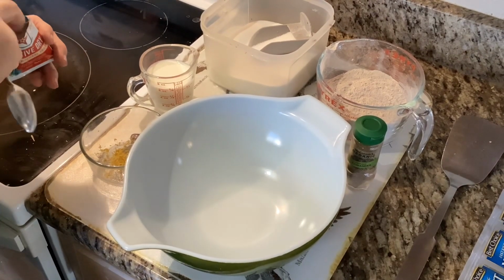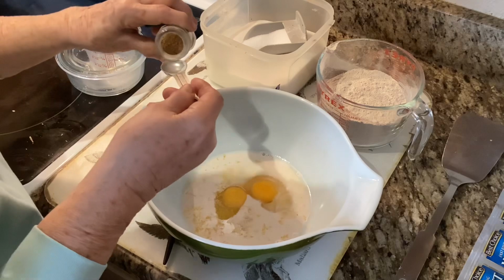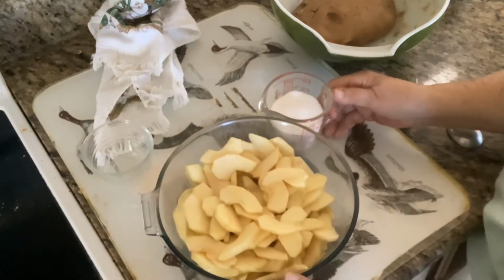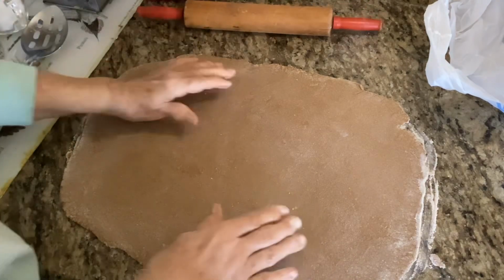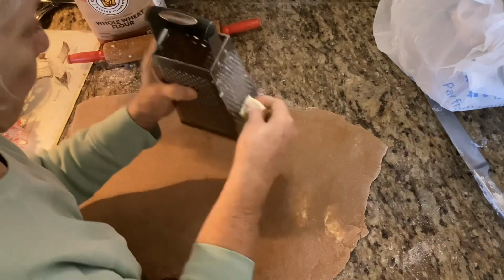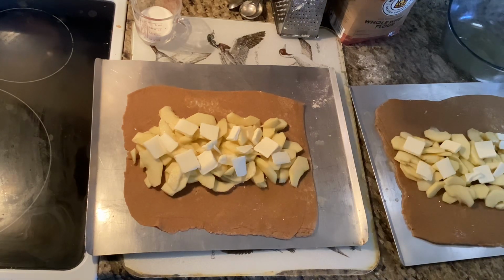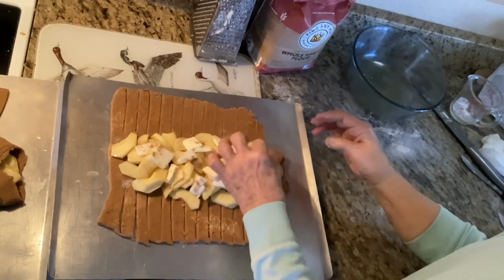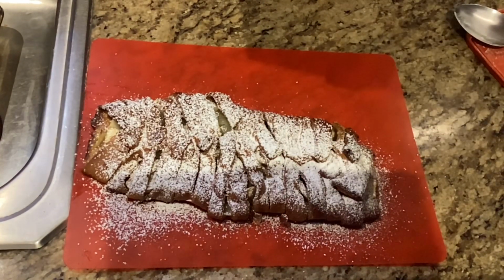Danish Apple Loaf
A non cook tries different recipes to show that anyone can cook. This recipe is a little more complex than our usual recipes. First time using yeast. While not a flop we will adjust a few things next time. This recipe was found in an old book of Swedish traditions.